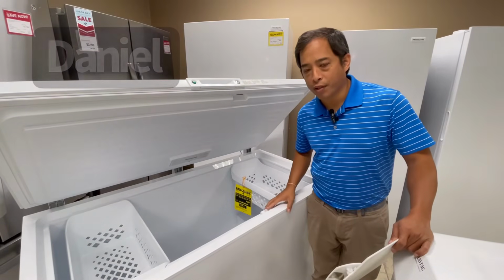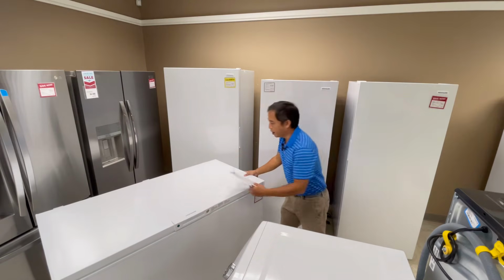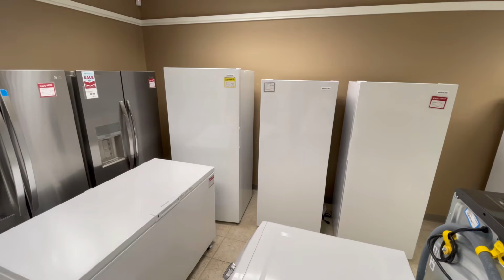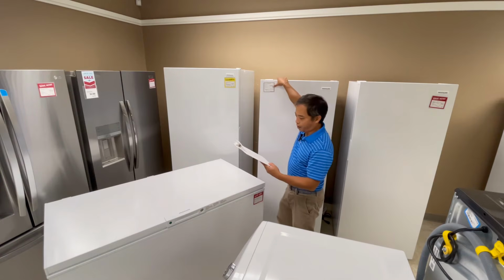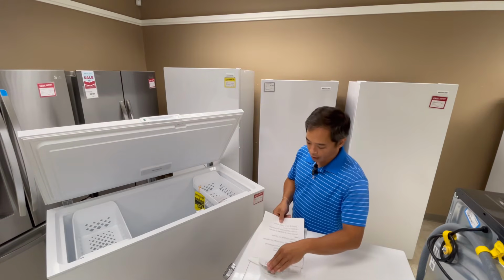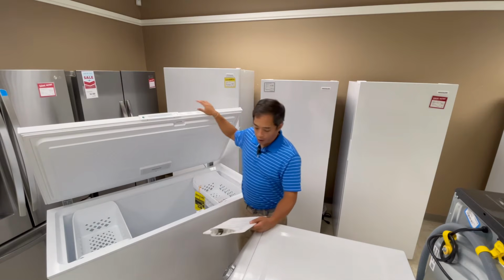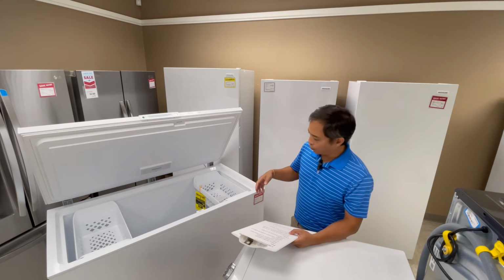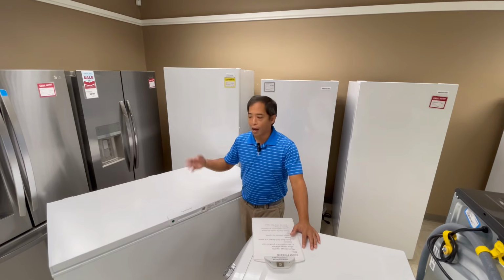Which FREEZER is Right For You? - COMPARE Chest vs. Upright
Daniel helps us figure out the pros and cons of a Chest Freezer verses an Upright Freezer. Both function very differently and serve somewhat different means beyond just keeping your frozen foods stored properly! Which one is right for you 2022? Today we look at similar size Frigidaire Freezers and lay out all the advantages and disadvantages of one or the other.

Badcock Home Furniture & More - Lyn Stone Group is a family of five locally owned stores in Adel, Ashburn, Nashville, Moultrie, and Lakeland

Written & produced by Daniel Victorio for Badcock Home Furniture & More - Lyn Stone Group